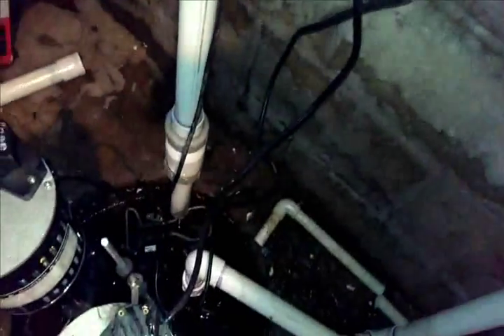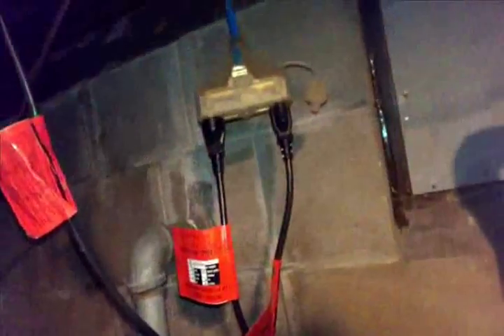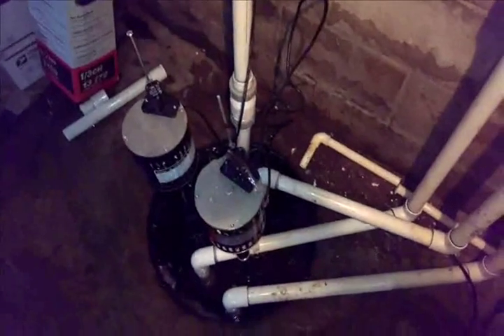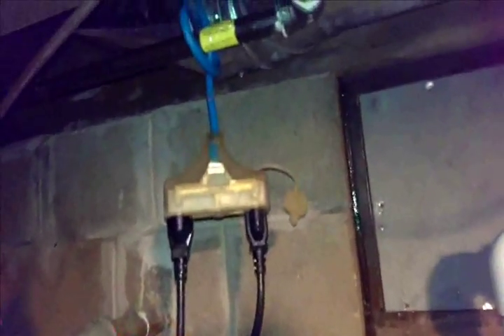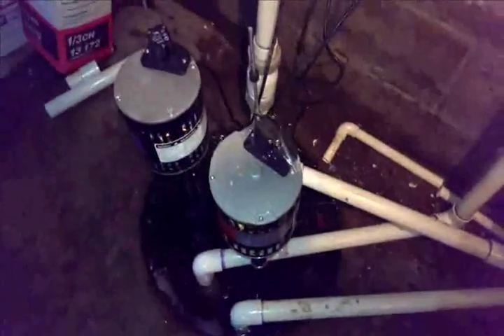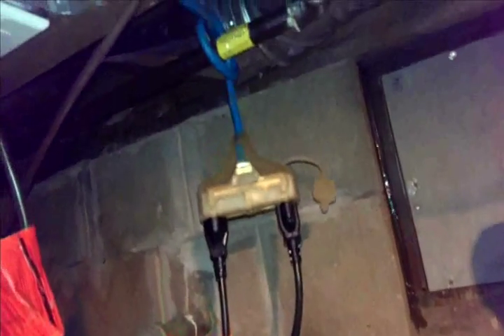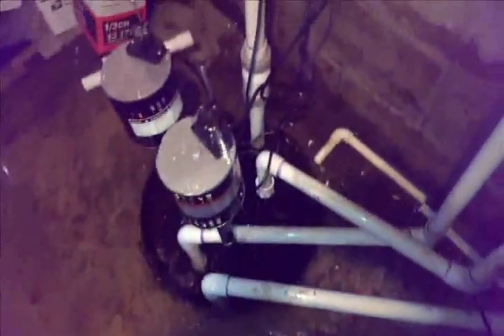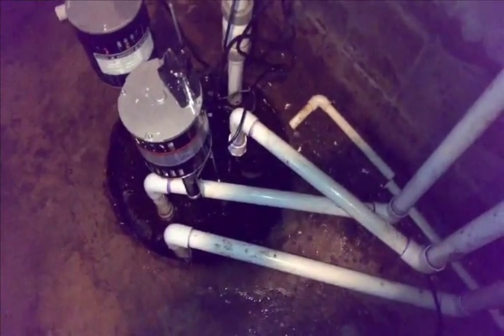MULTIPLE SUMP PUMPS ON 1 CIRCUT = FAIL! Know your equipment:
MULTIPLE SUMP PUMPS ON 1 CIRCUT = FAIL!

ETprepper